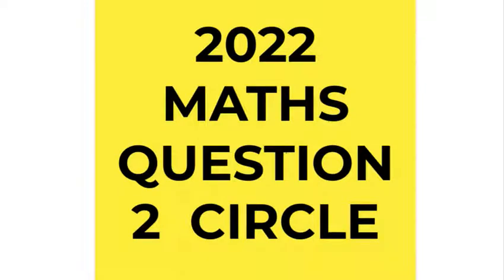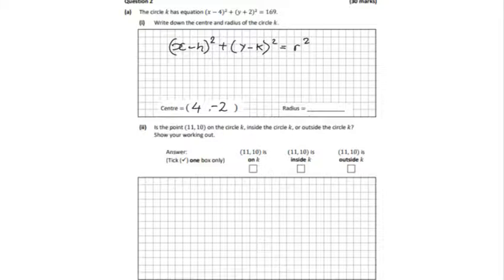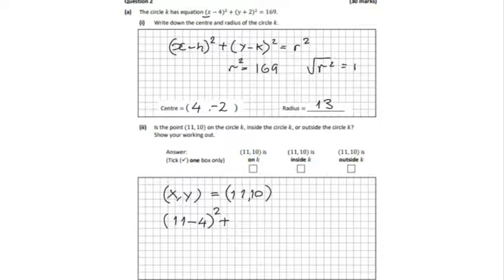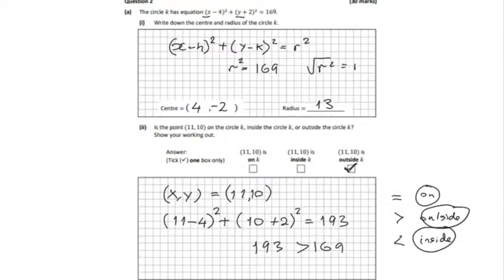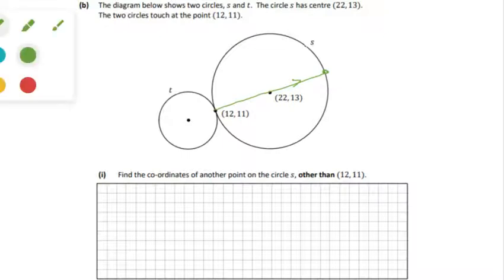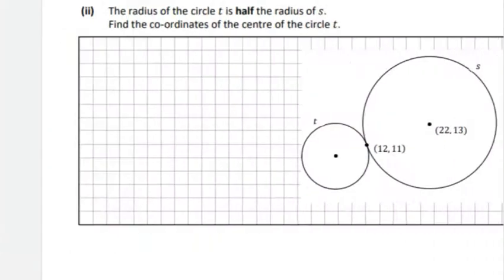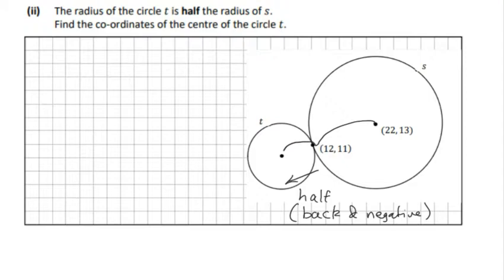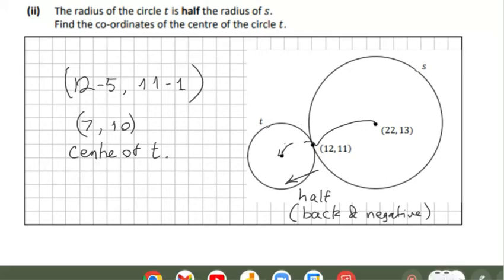Leaving Certificate Ordinary Level Mathematics 2022 Paper 2 Question 2 (CIRCLE) Solutions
Step by step guide to solving the circle question in this years OL LC paper 2.